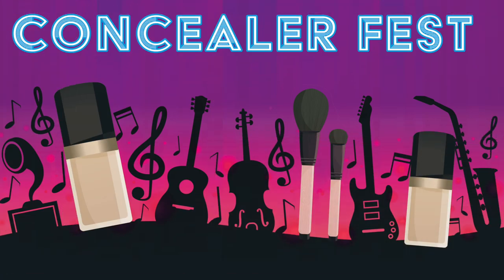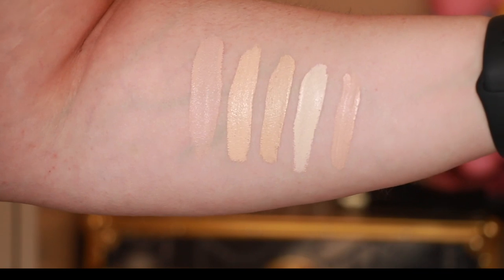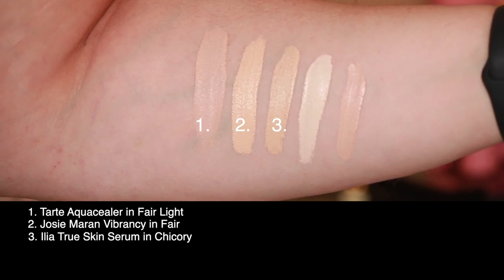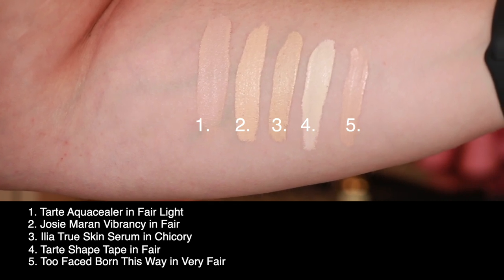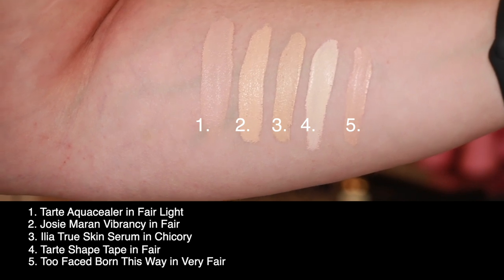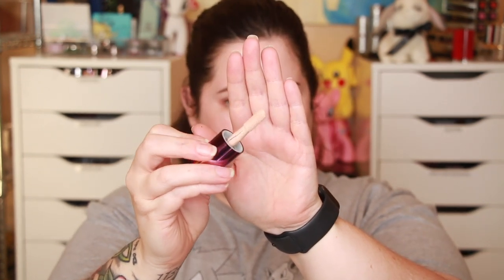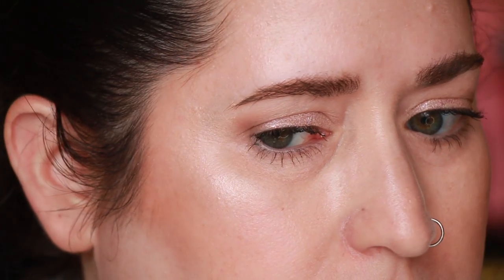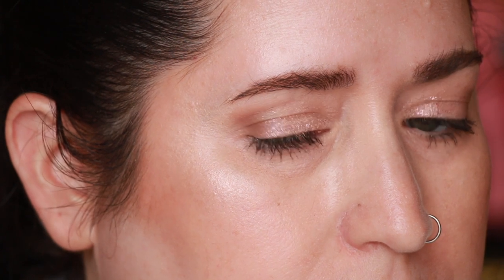TARTE RAINFOREST OF THE SEA AQUACEALER CONCEALER | Dry Skin Review & Wear Test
ConcealerFest Today I’m checking out the Tarte Rainforest of the Sea Aquacealer Concealer in shade Fair Light. See how it applies and wears on dry, mature skin over 40. All products linked below!

I purchased all products used in this video. All opinions are honest and my own. I appreciate your support of my channel!

Tarte Rainforest of the Sea Aquacealer Concealer in Fair Light $26

FOUNDATION & CONCEALER FEST MASTER LISTS! All of the foundations & concealers I’ve reviewed, ranked and searchable:

MAKEUP I’M WEARING:
FACE
Make P:Rem UV Defense Me SPF50 PA
Nyx Bare With Me Tinted Skin Veil in Pale Light
Tarte Rainforest of the Sea Aquacealer Concealer in Fair Light
Pacifica Crystal Rays Luminous Setting Powder
Flower Beauty Blush Bomb Color Drops in Pinched
Milani Silky Matte Bronzing Powder in Sunkissed
Elf Metallic Flare Highlighter in White Gold

EYES
Milani Hypnotic Lights Eye Topper in Luster Light
Covergirl Exhibitionist Mascara
Urban Decay 24/7 Waterline Pencil in Legend
Benefit Gimme Brow in Deep

LIP
Milani Keep It Full Nourishing Lip Plumper Gloss in Almost Natural

SOCIALS!

Snail Mail:
Shelly Hokanson

EQUIPMENT
CAMERA: Canon 70D
LENS: Canon EF-S 18-135mm f/3.5-5.6 IS Nano USM lens
MAIN LIGHTS: LimoStudio 4 bank fluorescent (2) and replaced bulbs with Kino Flo True Match 55W 5500K 21” bulbs